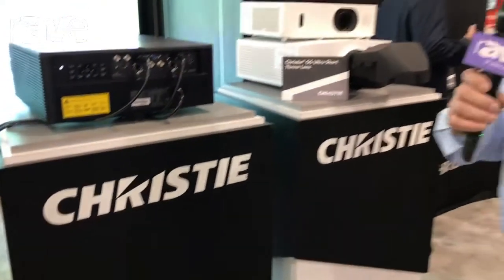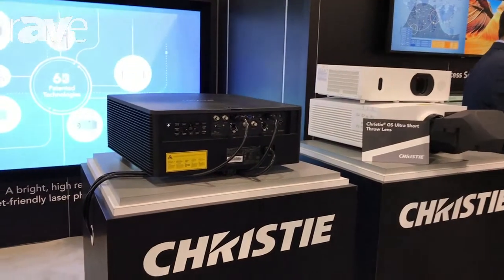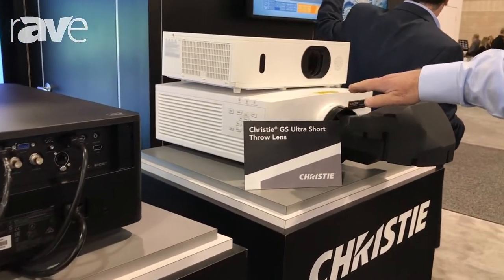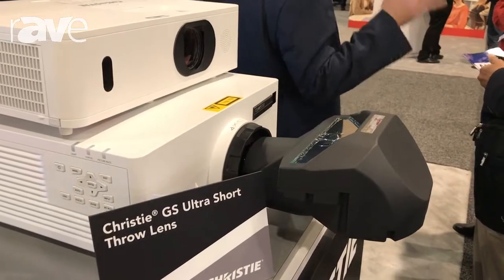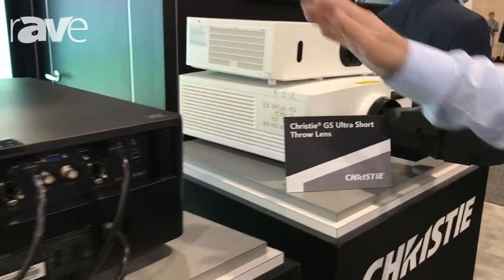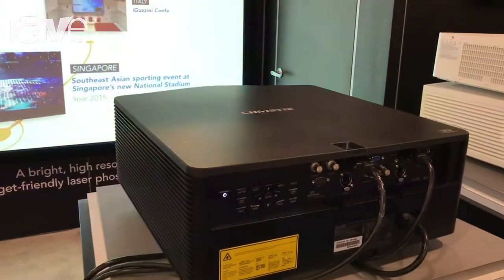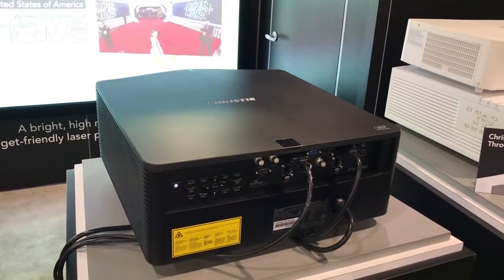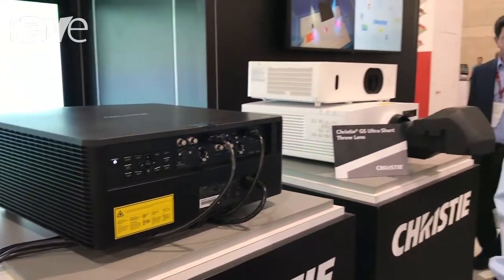Educause 2017: Christie Presents GS Series Laser Phosphor and Plus Bold Color Projectors